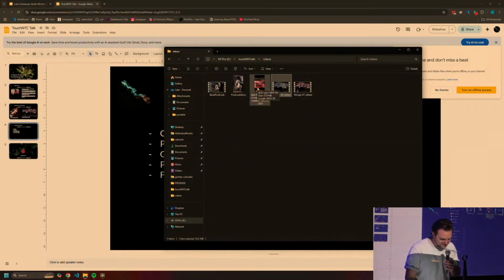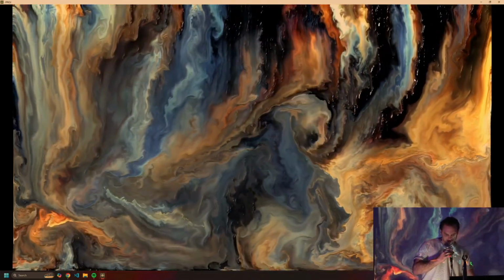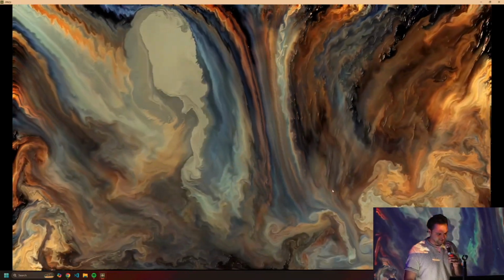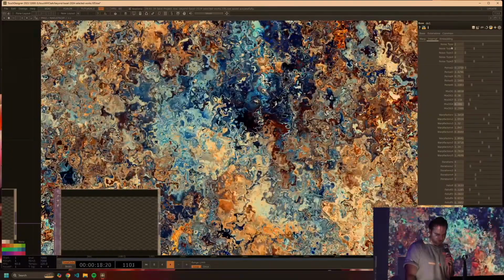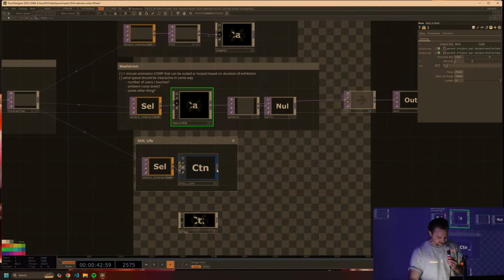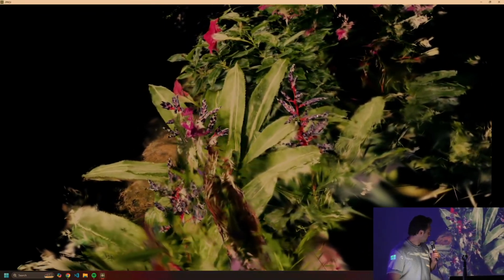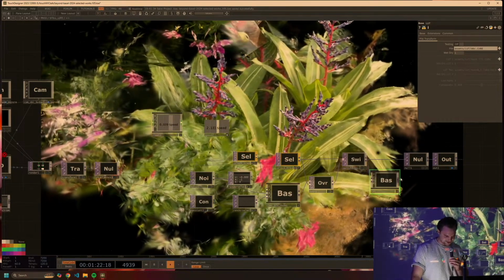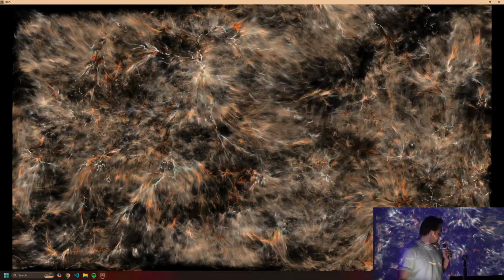Lake Heckaman | Creative Process in TouchDesigner @TouchNYC Meetup IV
A deep dive into creative process and technical implementation of generative art installations, focusing on three recent works: Maelstrom, Still Life, and Synapse. This talk explores the iterative development of custom fluid simulations, gaussian splatting techniques, and interactive particle systems while emphasizing the importance of feature pruning and refinement.

Originally from the DATLABNYC meetup livestream from December 17, 2024 at Chemistry Creative.